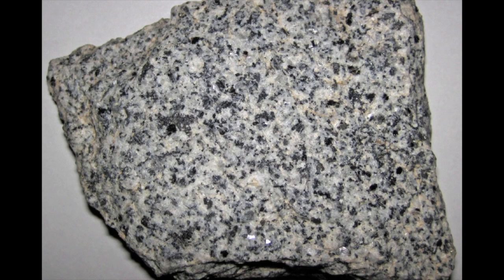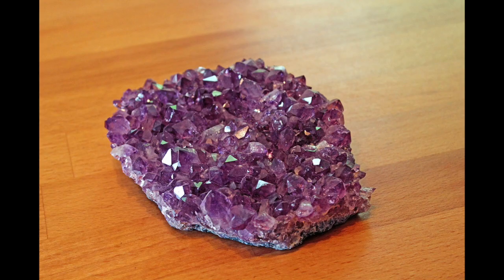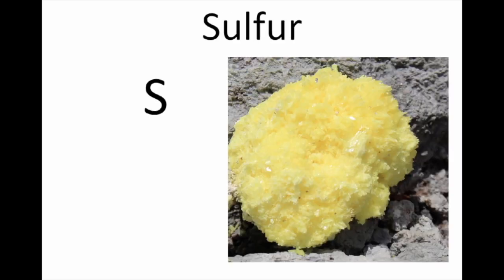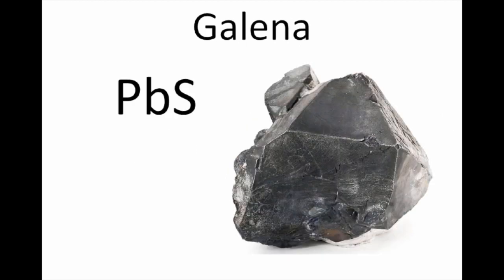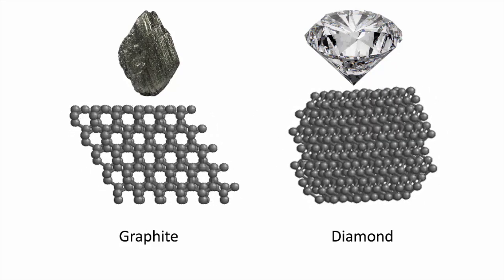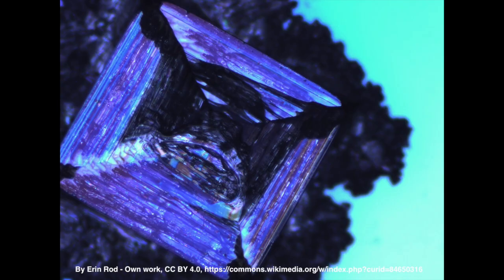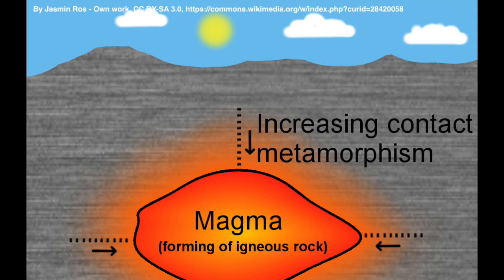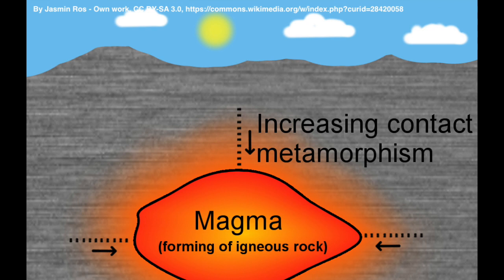4 3 Minerals